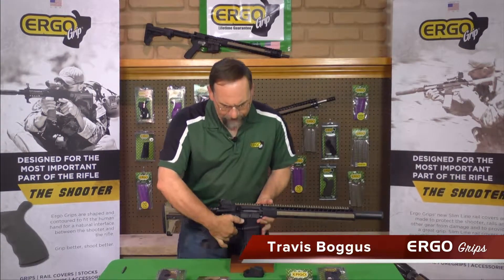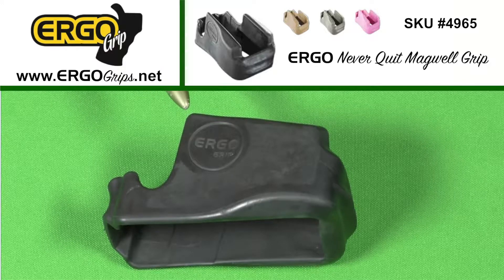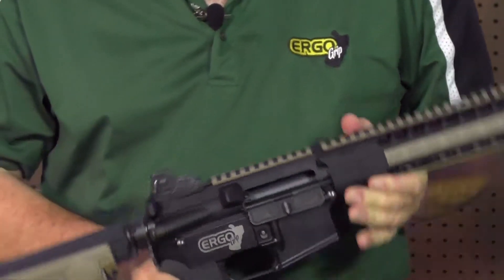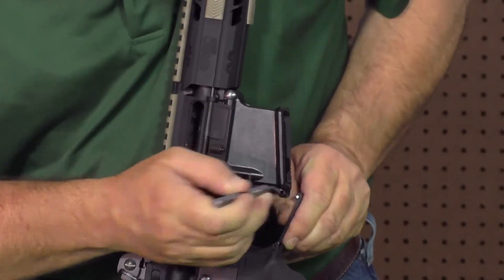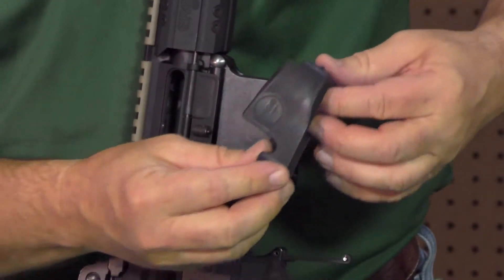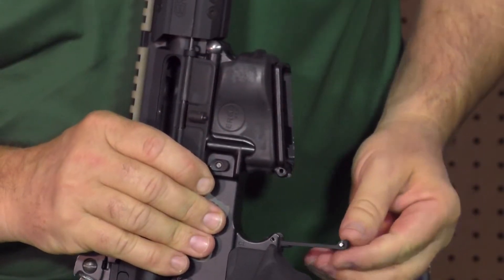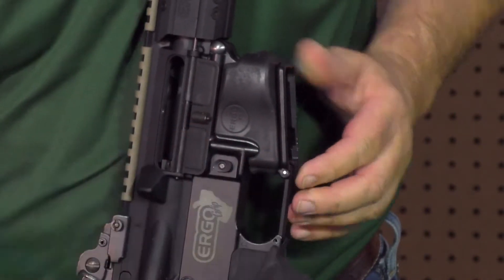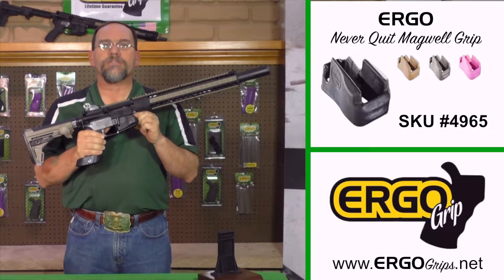#2 ERGO Never Quit Magwell Grip Installation